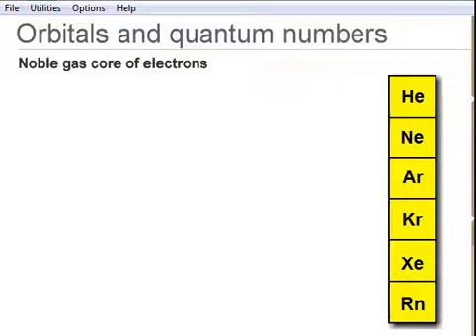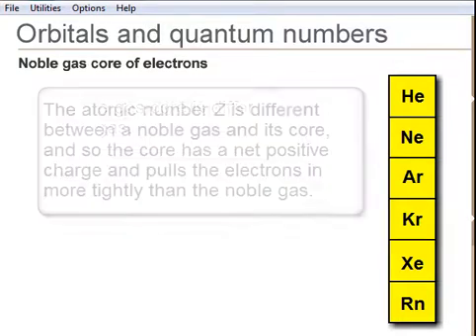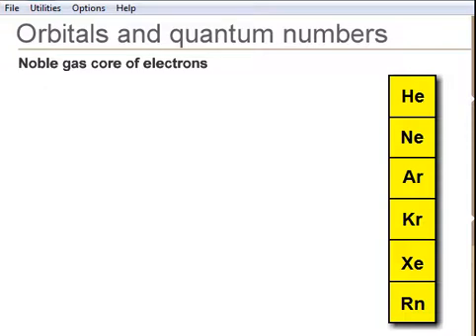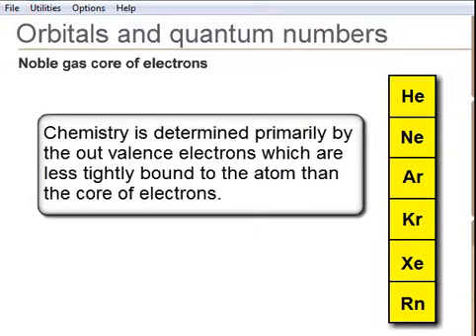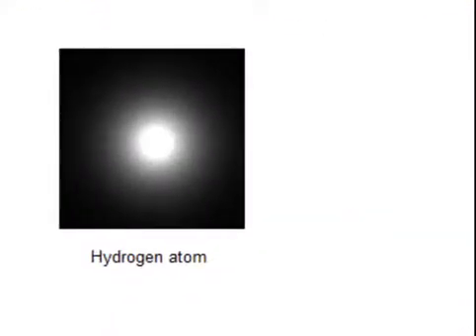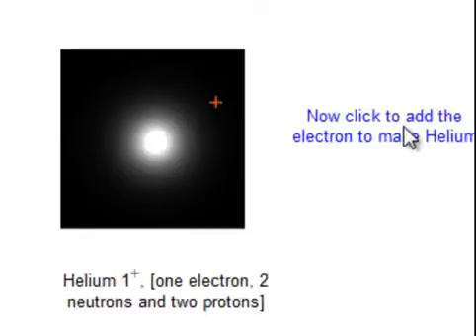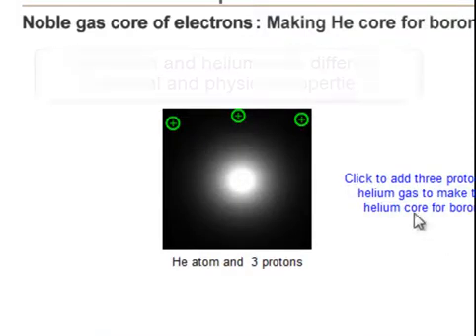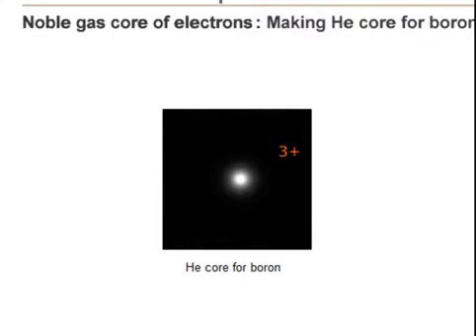Noble gas core of electrons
A noble gas and a noble gas core are not the same.  The core has the same number of electrons as the noble gas, but the atomic number of the element whose electronic structure is being described. The multimedia is from the Physical Chemistry textbook